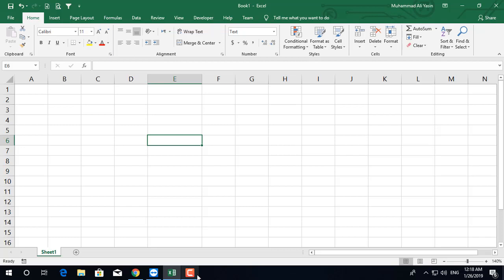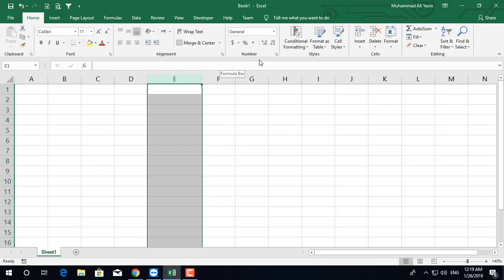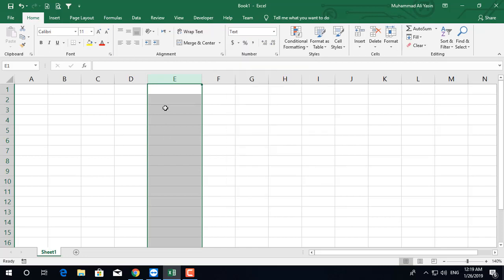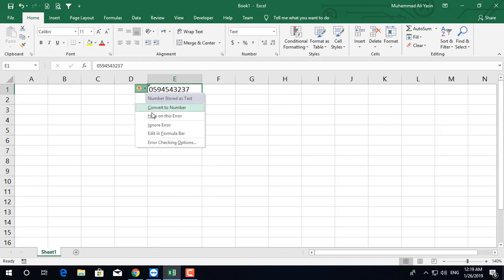Excel Tips and Tricks Tutorials #1 add leading zeros in front of number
By LLTtutorials. By default, if you try to type a number in Microsoft Excel with leading zero's or zeros in front of the number, it's not gonna accept it. It's gonna convert the number and give you a result with no leading zero's.

Therefore, in this tutorial, we'll look at a simple trick which will help us add leading zeros effortlessly.